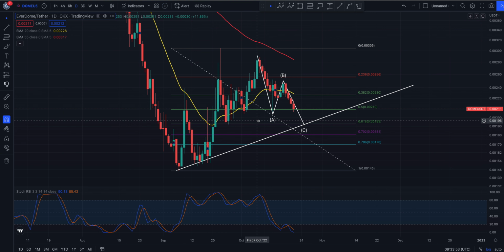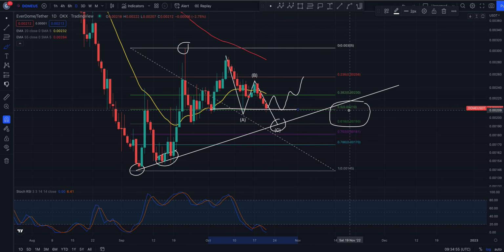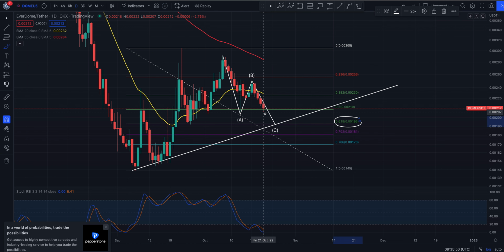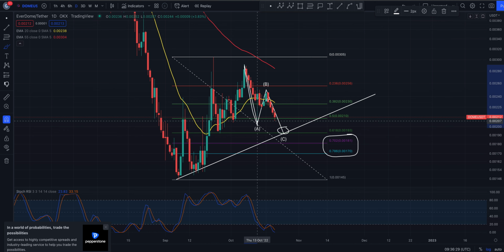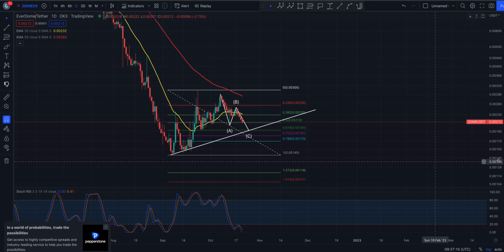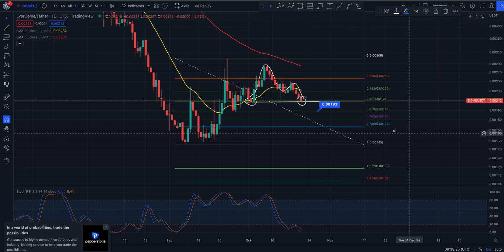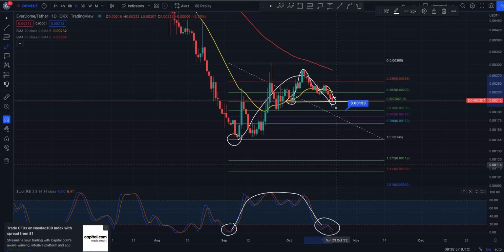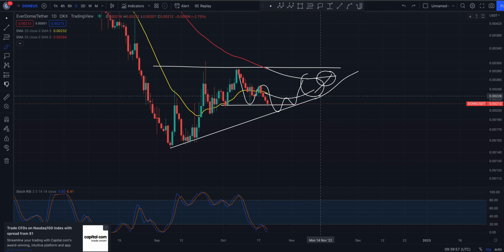EVERDOME TA UPDATE! RETRACING TO SUPPORT?! BEAUTIFUL OPPORTUNITY? FEAR NEVER FEELS LIKE IT!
EVERDOME technical analysis update.